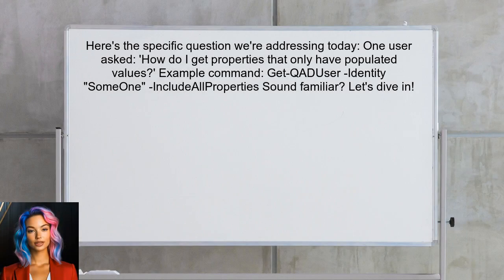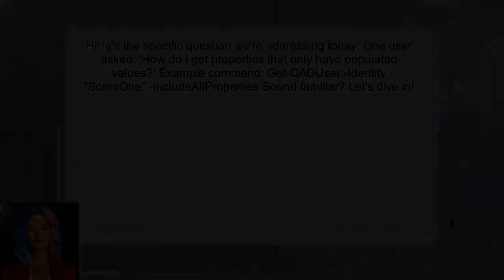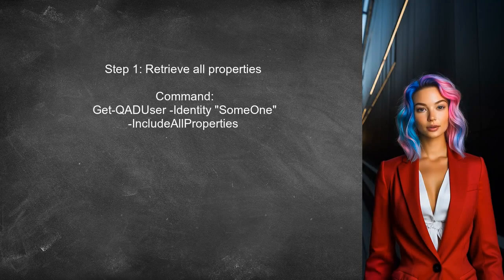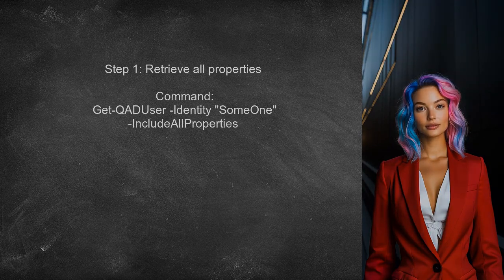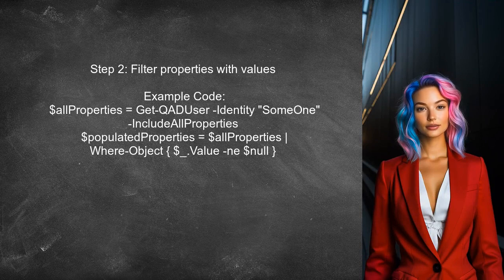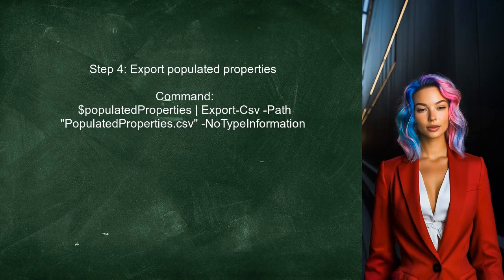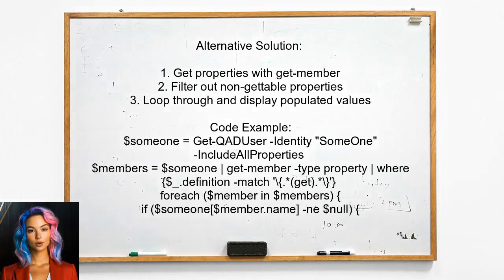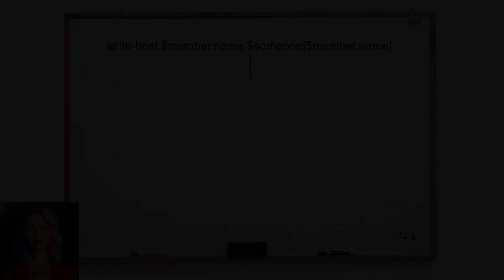How to Retrieve Only Populated Properties in Your Data Structure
In this video, we delve into the essential technique of retrieving only populated properties from your data structures. Whether you're working with complex objects or simple arrays, understanding how to efficiently filter out empty values can significantly enhance your data handling and improve performance. Join us as we explore practical methods and best practices to streamline your data retrieval process, ensuring you work with only the information that matters.

Today's Topic: How to Retrieve Only Populated Properties in Your Data Structure

Related to